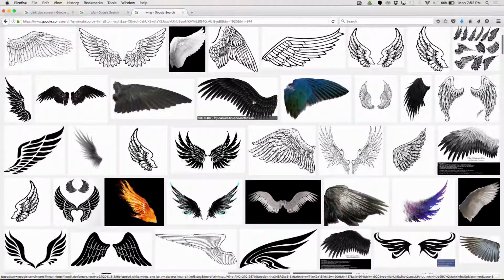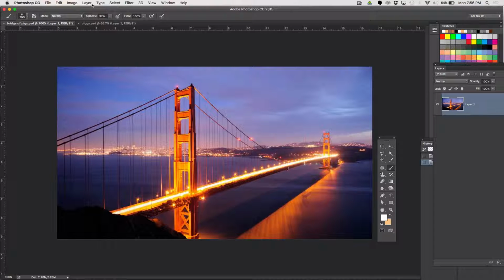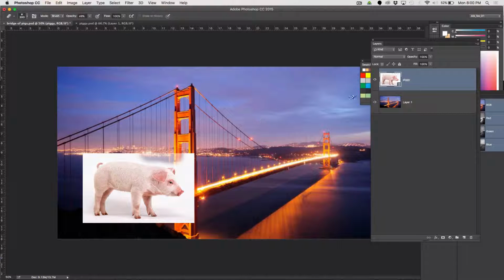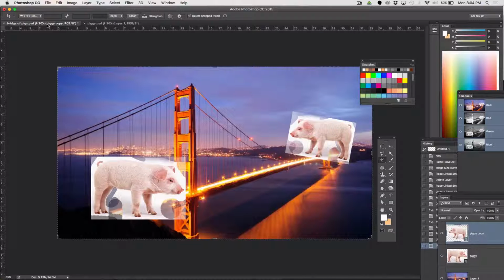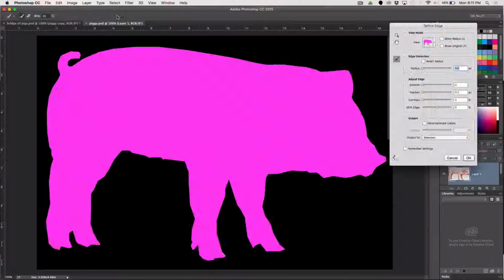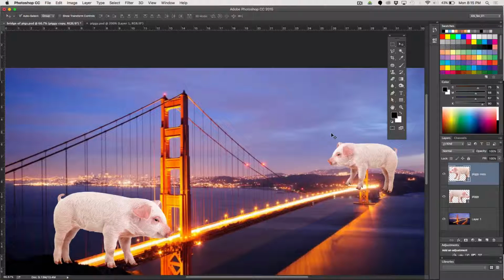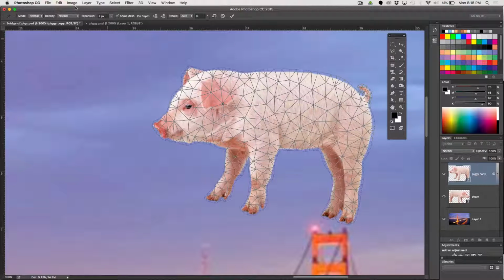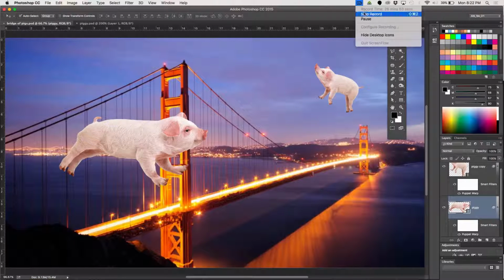Photoshop - Smart objects and source matching 1